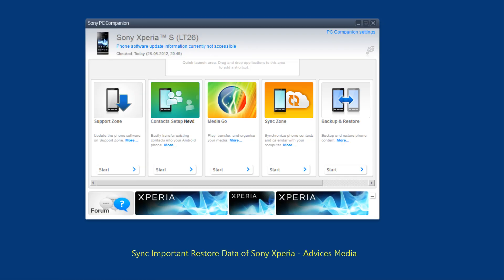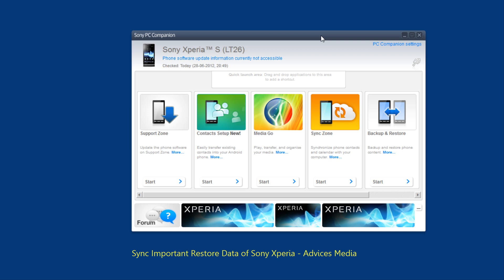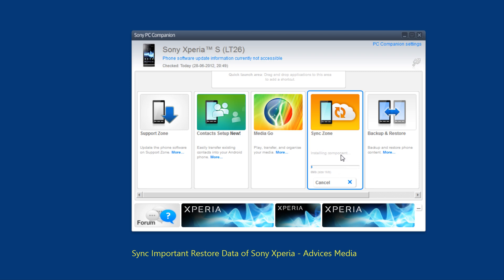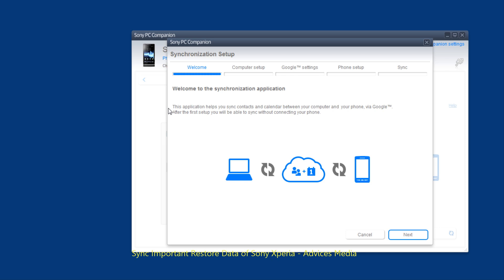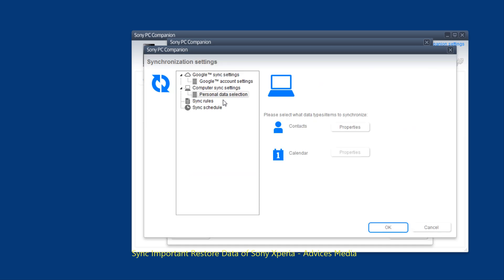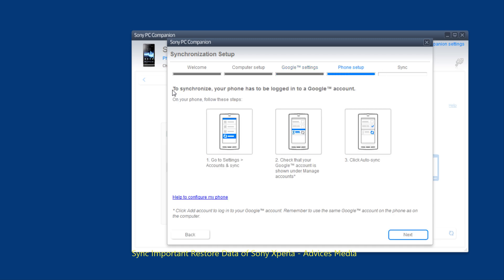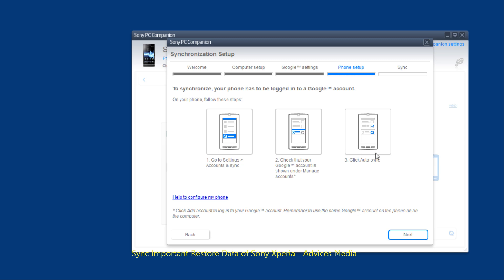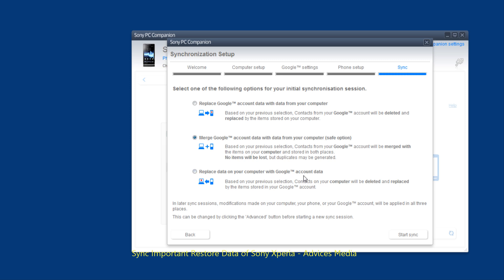How to Sync & Restore Data of Sony Xperia Smart Phones with PC Companion Software